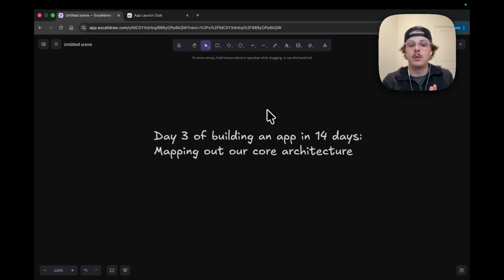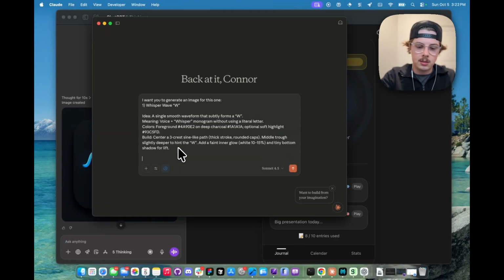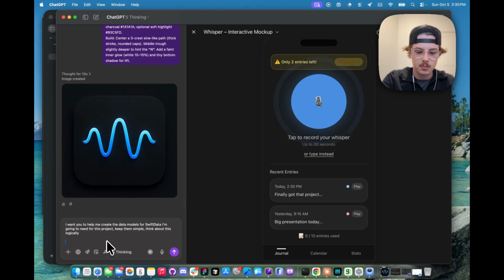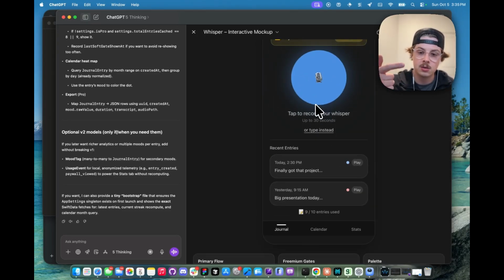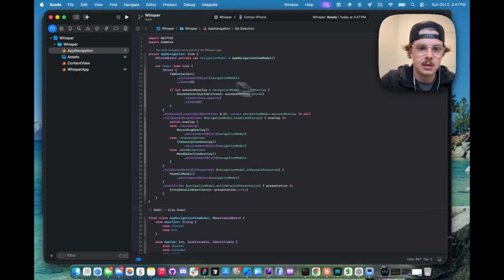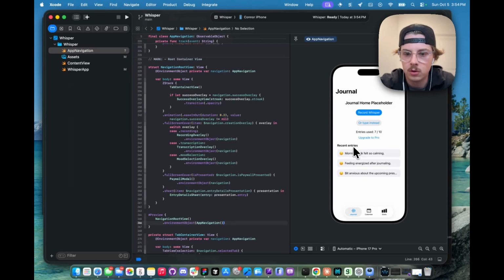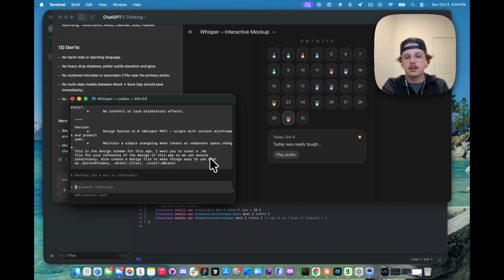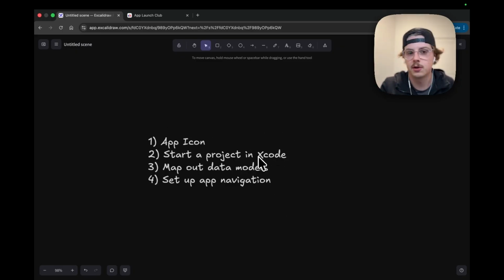How to Build Your iOS App's Core: Icon, Project Setup, Data Models & Navigation – Day 3 AI Challenge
Join App Launch Club for full roadmap, templates, prompts, and community support

Kickstart your iOS app journey with Day 3 of our 14-Day AI Build Challenge! In this video, I walk you through building your app's core architecture for beginners. No coding experience required. We'll create an app icon and name, start your Xcode project, map out data models, and set up navigation using AI vibe coding.

Watch as I apply these steps live to our series app: the AI Mood Journal & Coach. A simple tool for logging moods via text or voice, with AI-powered sentiment analysis and coping suggestions.

Whether you're an aspiring indie dev or just curious about AI apps, this step-by-step guide will help you set a solid foundation fast.

Tomorrow: Building your first feature!